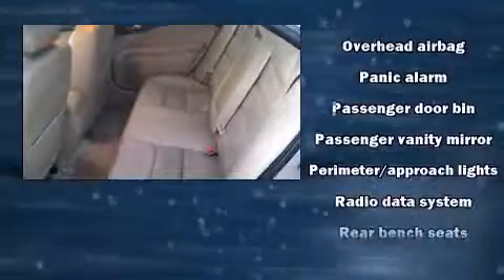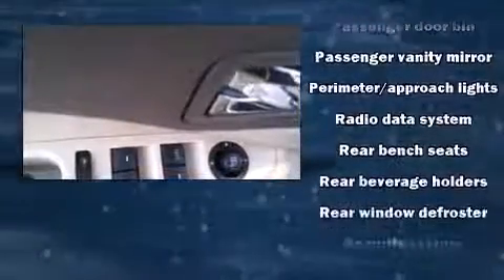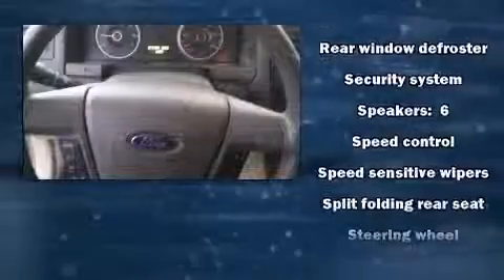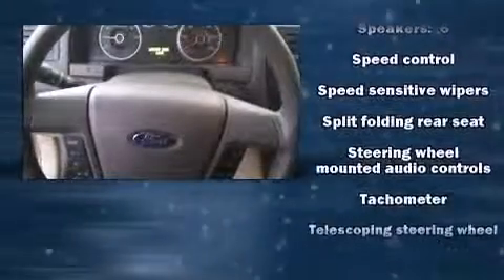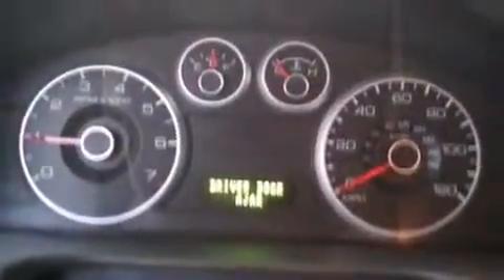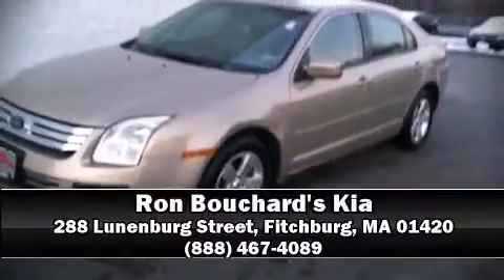2007 Ford Fusion SE V6 in Fitchburg, MA 01420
Ron Bouchard's Kia
288 Lunenburg Street
in Fitchburg, MA 01420

Come test drive this 2007 Ford Fusion. With fewer than 35,000 miles on the odometer, this 4 door sedan prioritizes comfort, safety and convenience. It features a front-wheel-drive platform, an automatic transmission, and a 3 liter 6 cylinder engine. Ford prioritized practicality, efficiency, and style by including: front bucket seats, tilt and telescoping steering wheel, power door mirrors, power windows, remote keyless entry, cruise control, and 1-touch window functionality. With side curtain airbags supplementing the rest of the safety network, you can be assured that you and your passengers will experience top-tier protection. You will have a pleasant shopping experience that is fun, informative, and never high pressured. Please don't hesitate to give us a call.